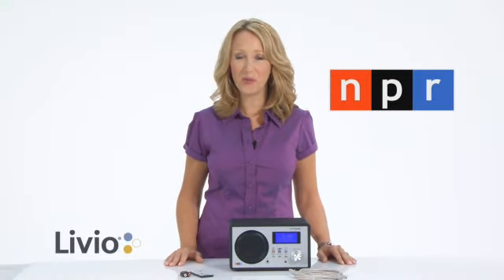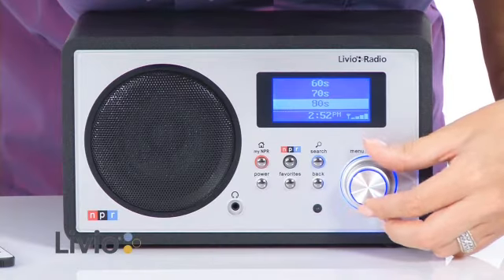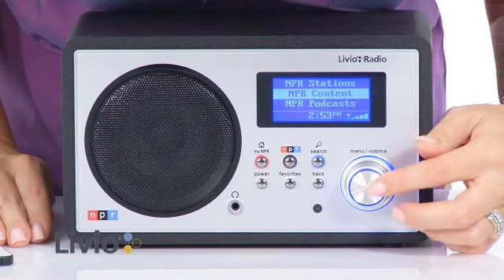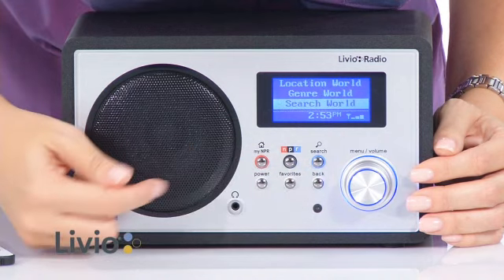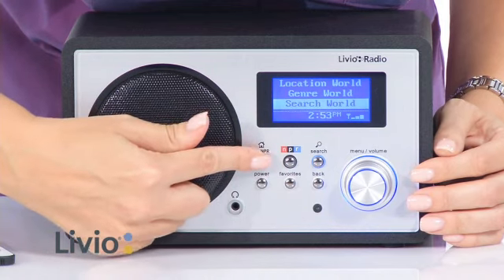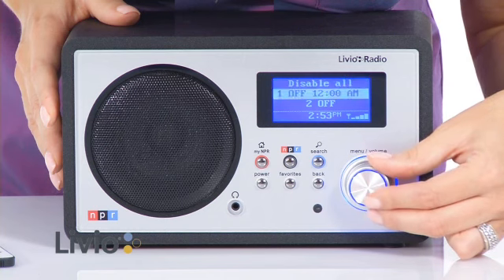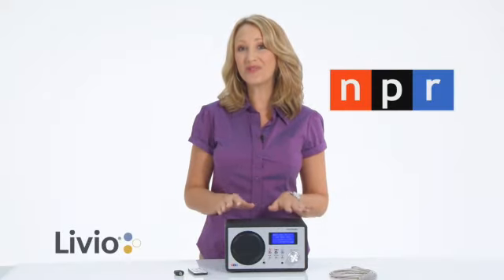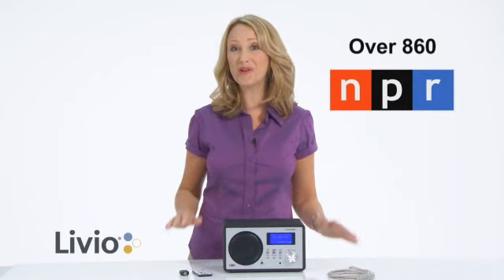ONYX MEDIA GROUP